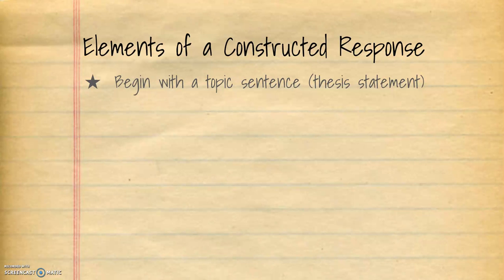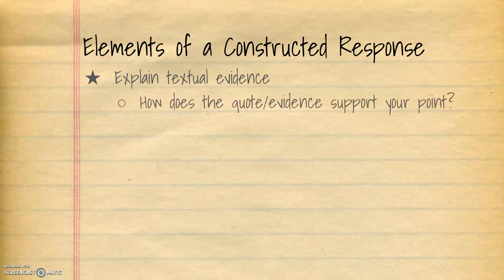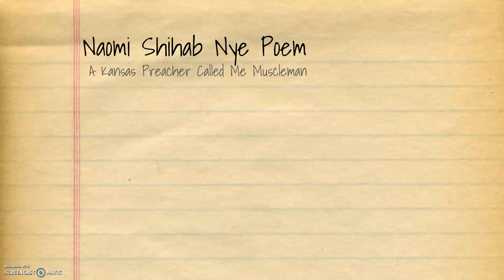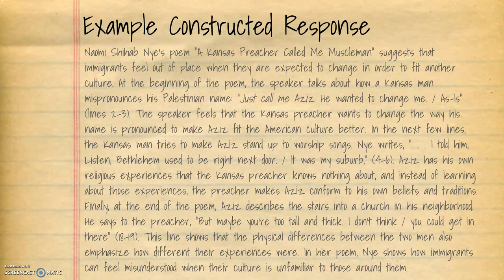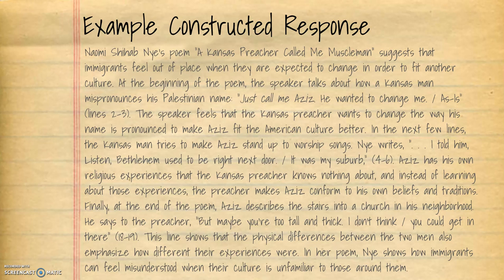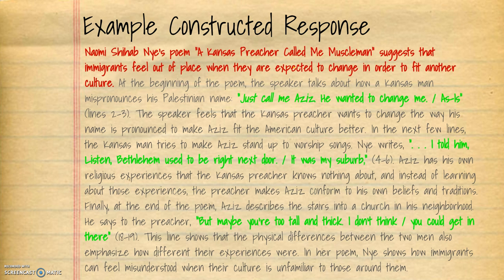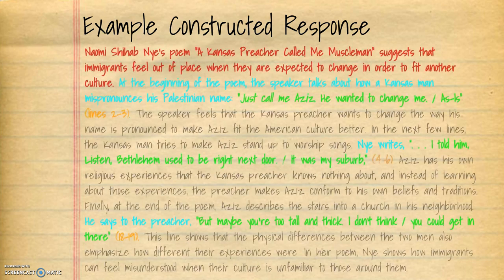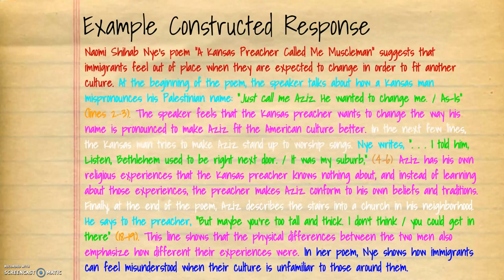Constructed Response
In this video, we discuss the elements of a constructed response paragraph.